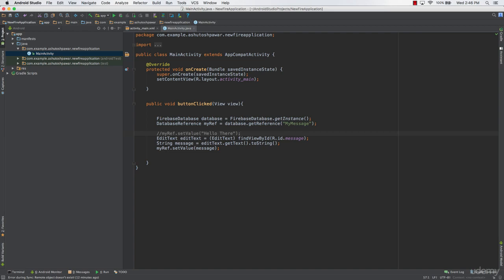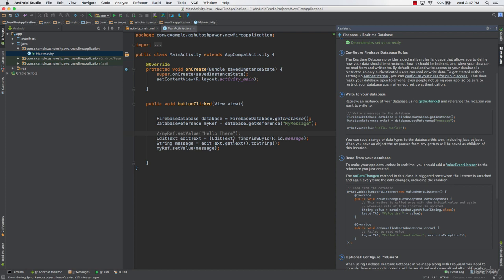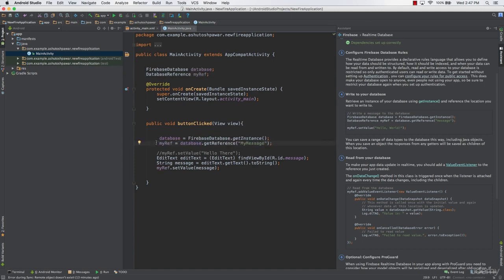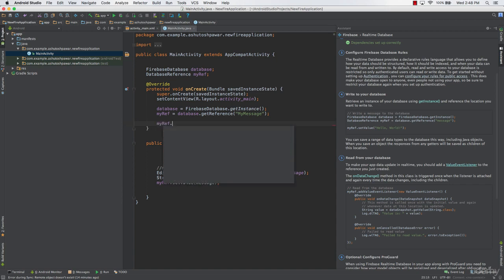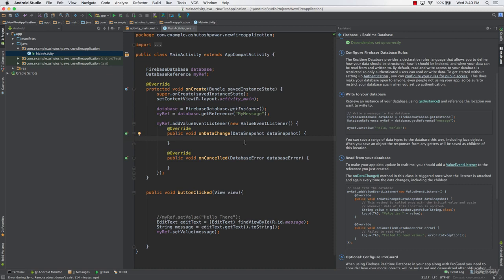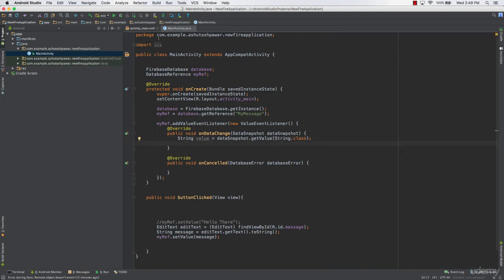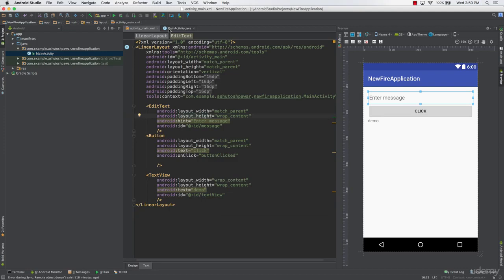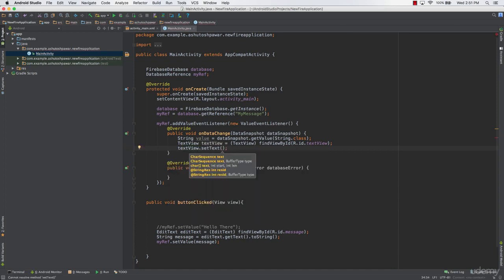072 lecture 64 reading retrieving data from database